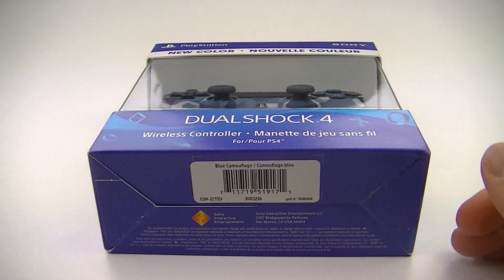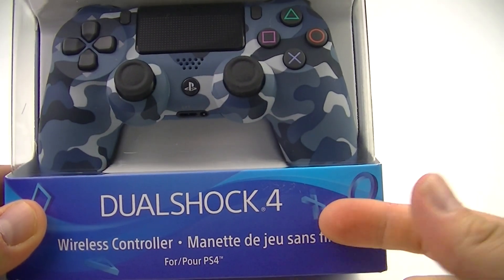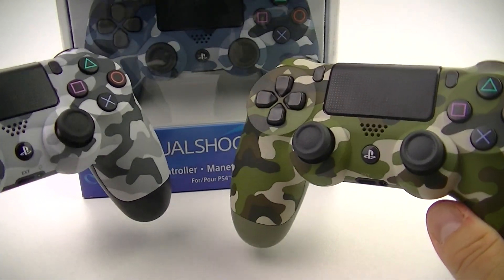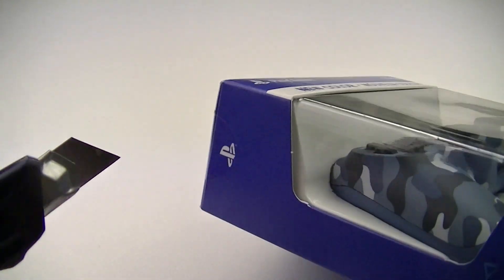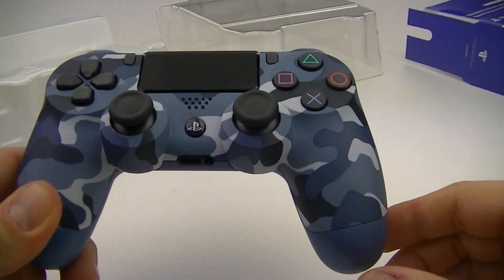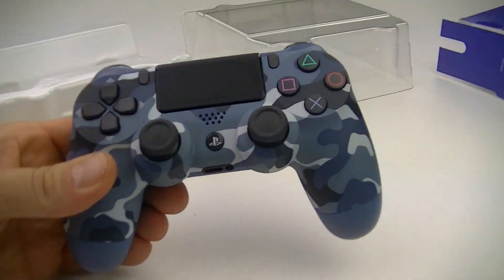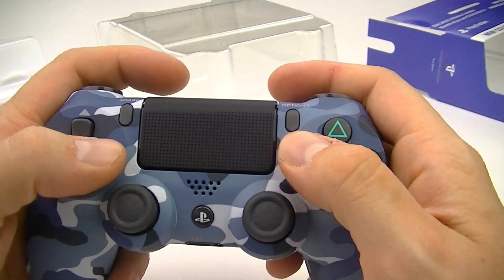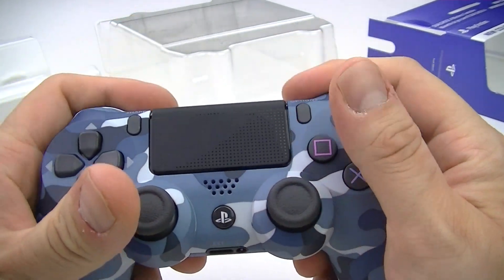PS4 BLUE CAMOUFLAGE DUALSHOCK 4 UNBOXING